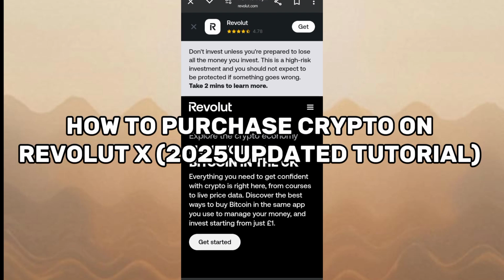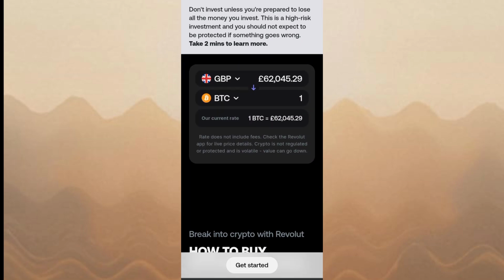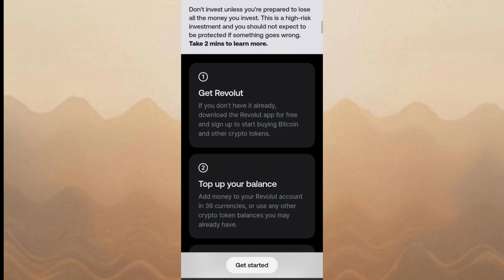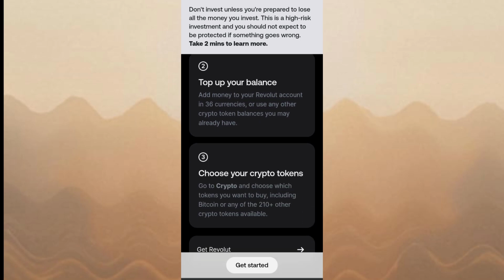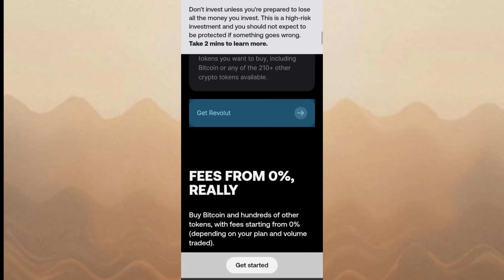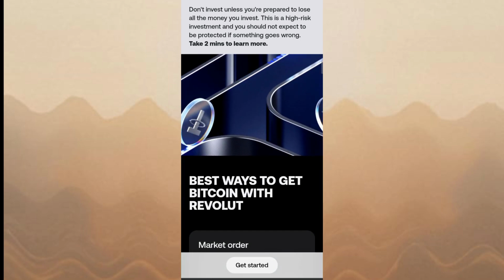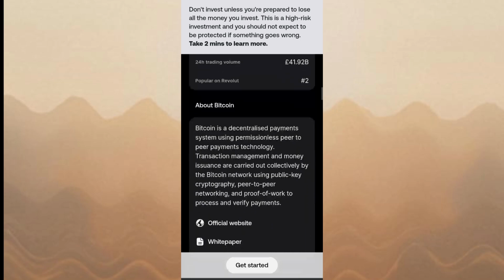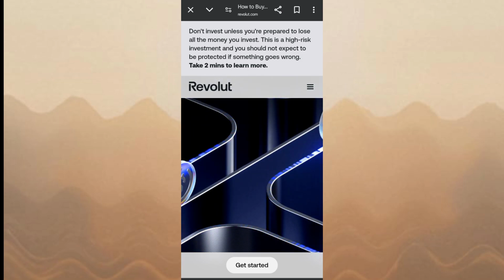HOW TO PURCHASE CRYPTO ON REVOLUT X (2025 UPDATED TUTORIAL)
Looking to buy cryptocurrency on Revolut X? In this easy-to-follow guide, I’ll show you the exact steps to purchase Bitcoin, Ethereum, and other cryptos using Revolut X.

🔹 What You'll Learn:
✔ How to add funds to your Revolut X account
✔ How to navigate the crypto marketplace and choose a coin
✔ Placing a crypto buy order securely. Checking your crypto balance and transaction history

VIDEO CHAPTERS:
00:00 INTRO
00:06 TUTORIAL